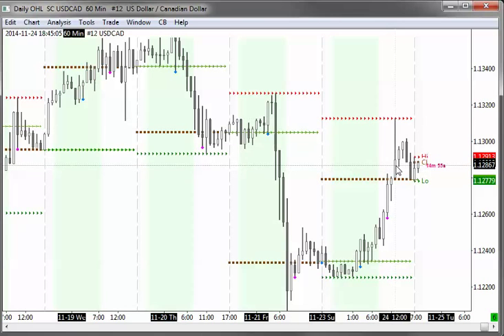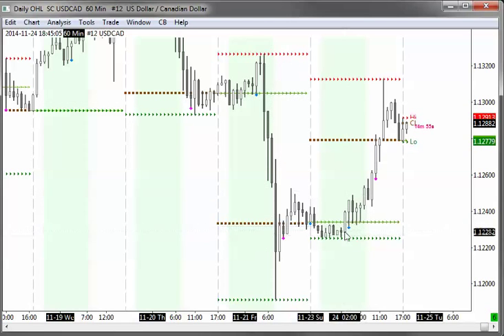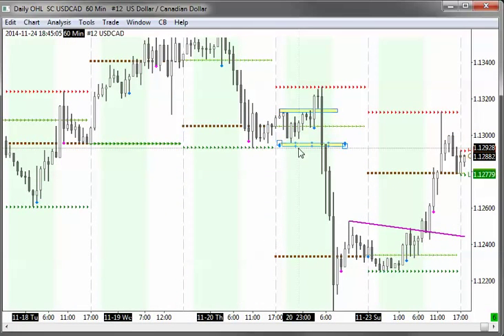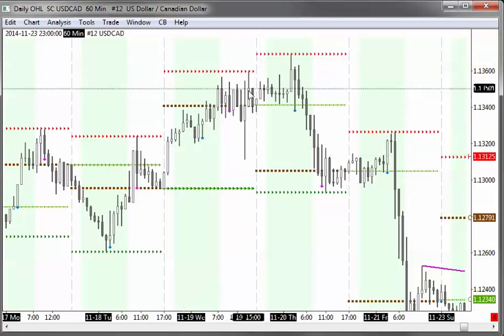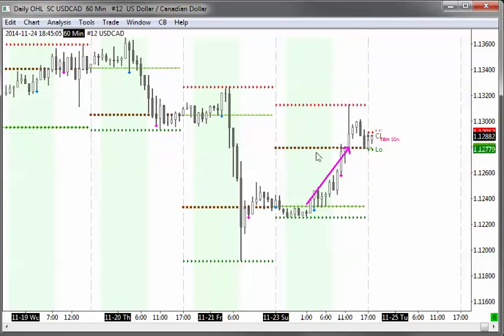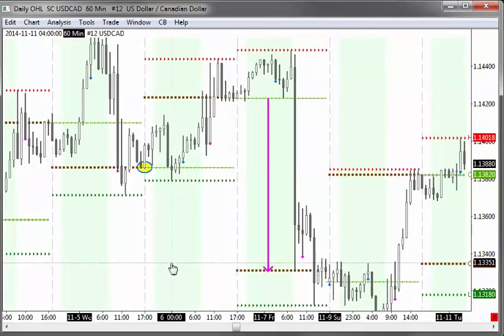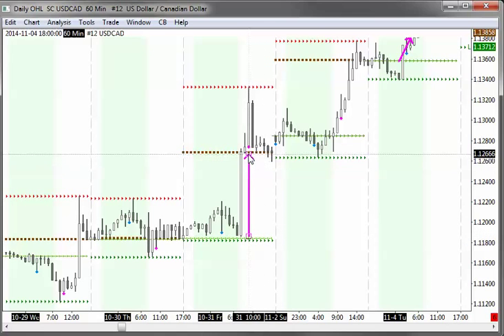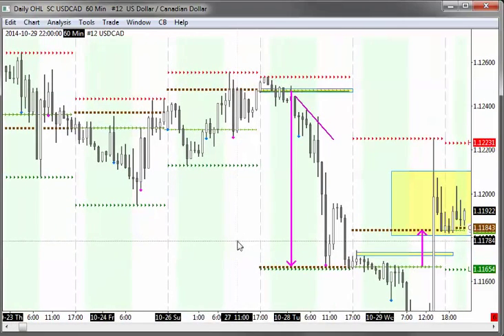Studying Daily Candlesticks Open and Close levels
ABOUT VIDEO:
It looks like a lot of value can be gained by studying price against the daily open.

The smooth one direction moves through out the day happen between the open and close.  There is a lot of confusion and misdirection in the non-body side of the open and close--that is smooth quick moves mostly happen between the open and close.

The Open is fixed, but the high, low and close is unknown until the day is over, especially the close.  However, once a side of the open is chosen the move becomes smooth and quick for the day.

The daily close then becomes the next day's open and understanding the significance of these levels can give a lot of insights towards trading.

READ
This is not trading or investing advice. I am not a license financial analyst or adviser. These are just my thoughts on the market. Trading is high risk, high reward, past performance is no guarantee of future results. Trading (including currency trading, CFD, stock, futures, crypto currency, commodities, etc) is high risk. I do not take responsibility for your trades, your wins and your losses.
Studying the development of a daily candlestick bar in Forex trading.
This is looking at 1-hour bars, but studying it against the daily open, high, low, and close.